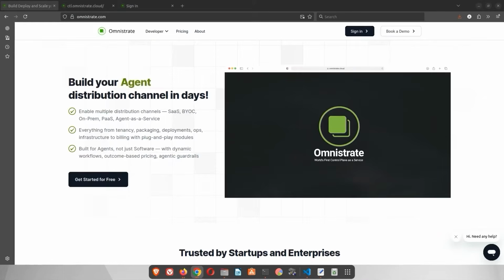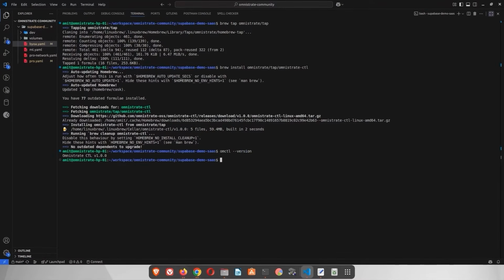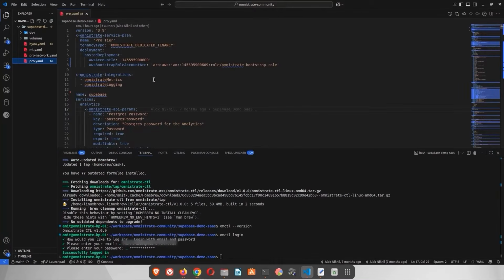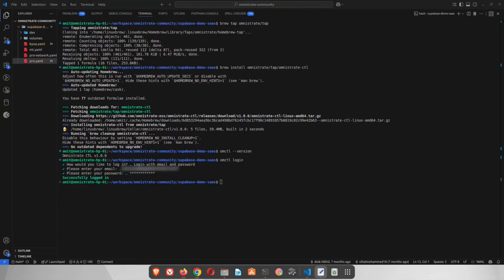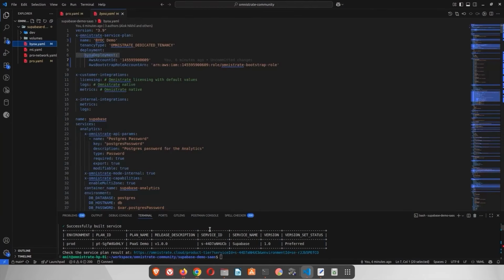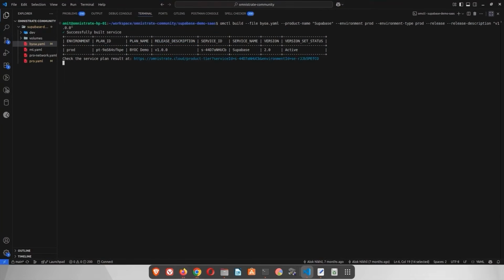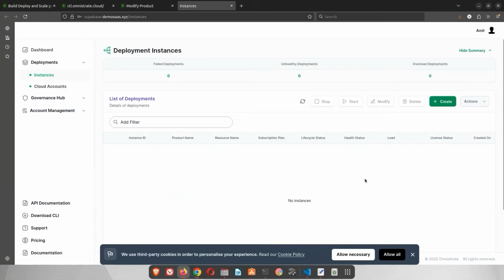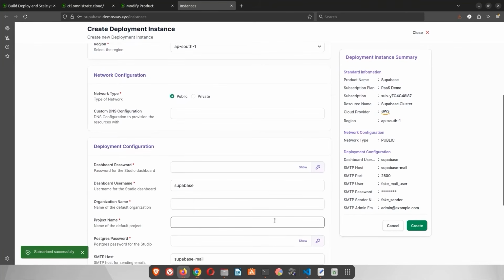[Part 1] Using Omnistrate CTL: Building Supabase PaaS and BYOC distribution channels in minutes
Omnistrate helps software vendors deliver and operate their software anywhere — across clouds, regions, or customer-controlled environments — enabling different distribution channels.

On this channel, we share:
🔹 Product demos
 🔹Podcasts